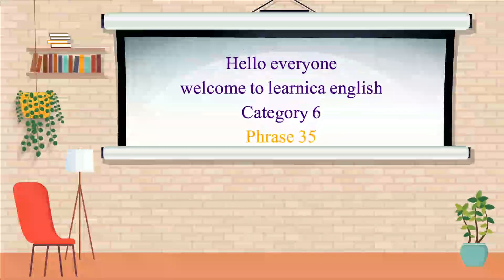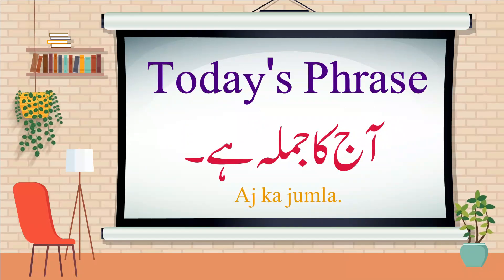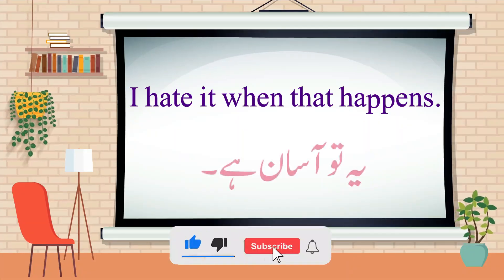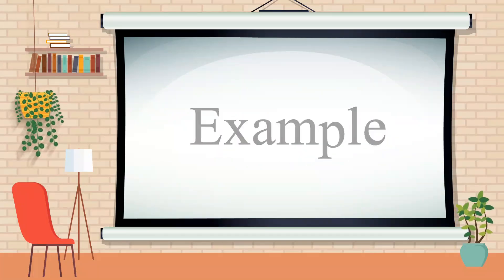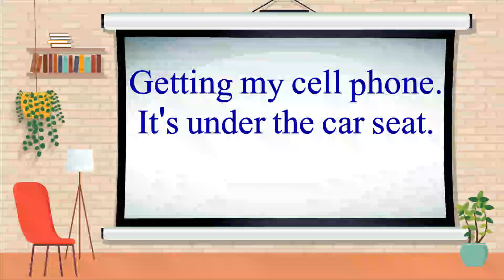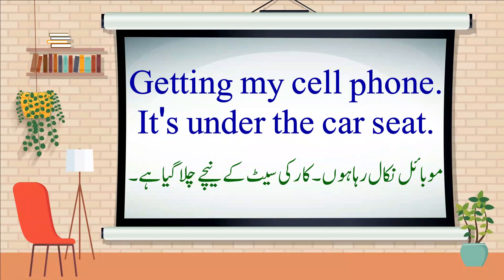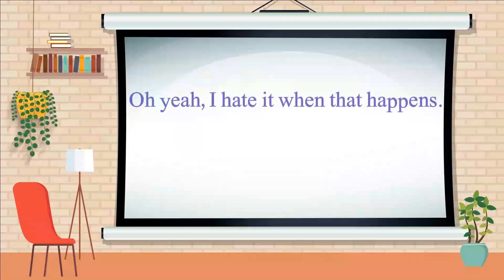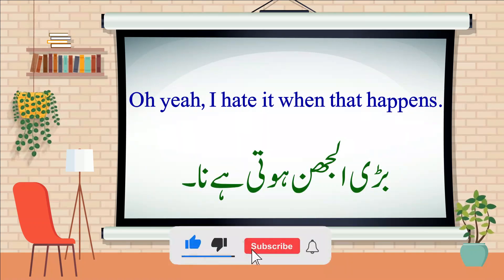p35|Advanced English to Urdu Vocabulary: Words You Need to Know | English Grammar in Urdu